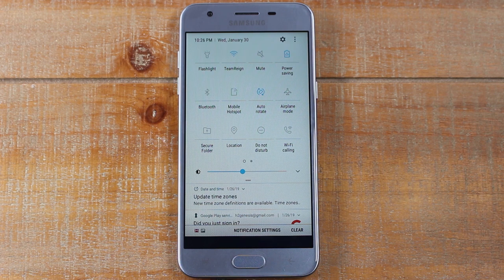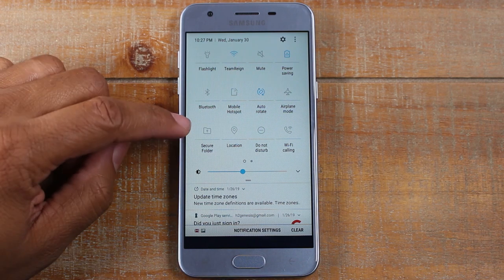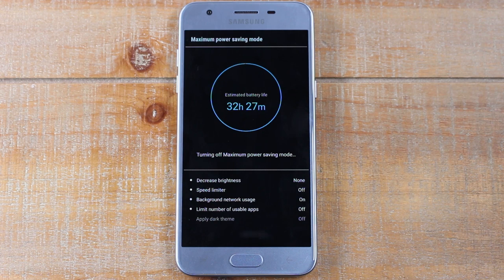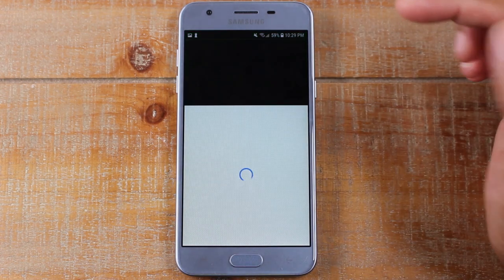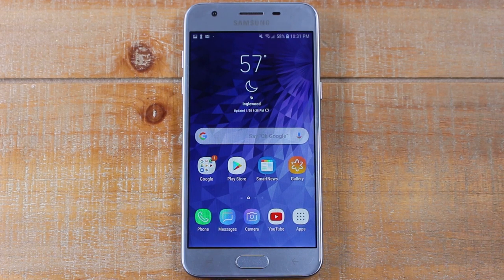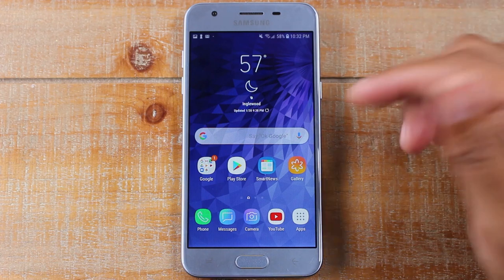Hidden Features of the Samsung Galaxy Sol 3 You Don't Know About